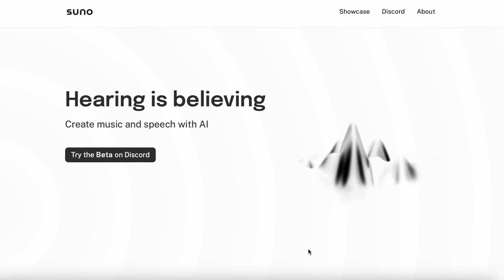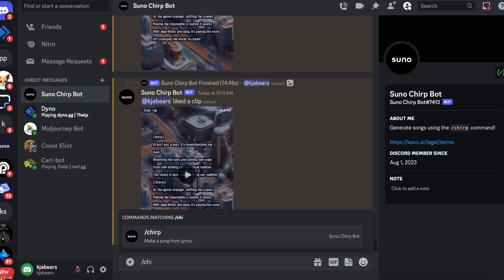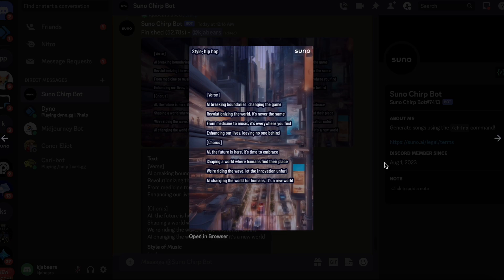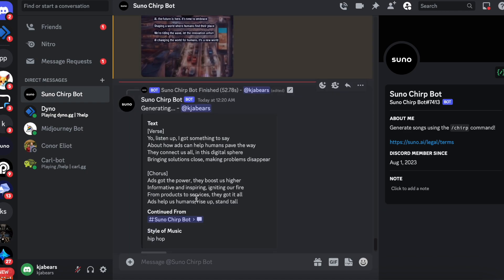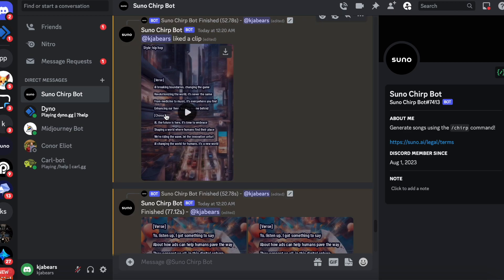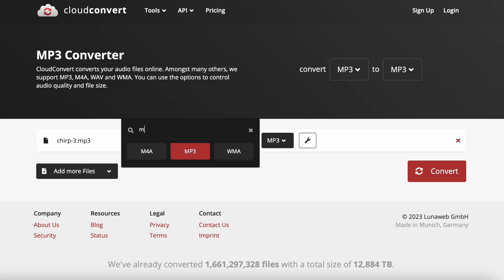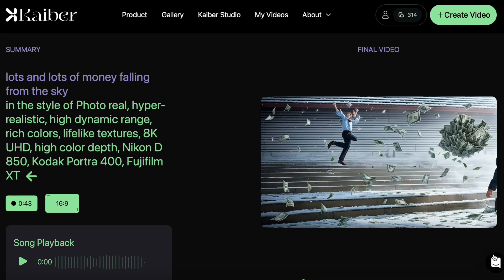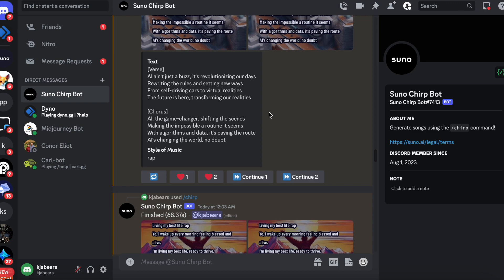AI Made This Song AND Music Video For FREE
SITES I USED

100% Human-Sounding Voiceover
with only 3 clicks!